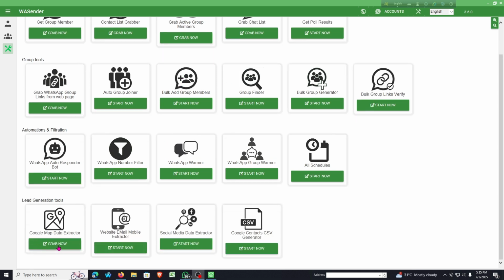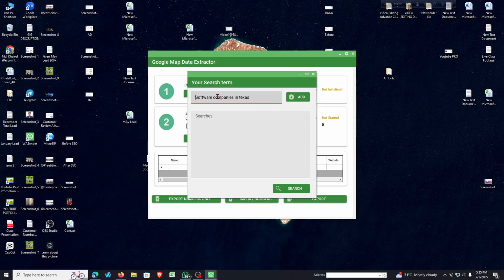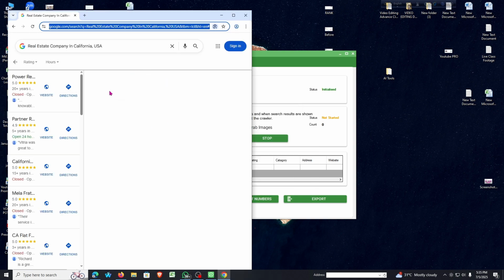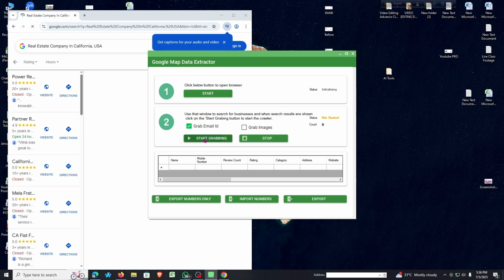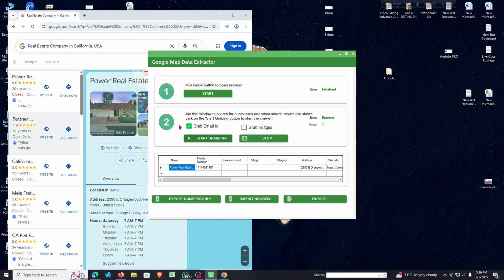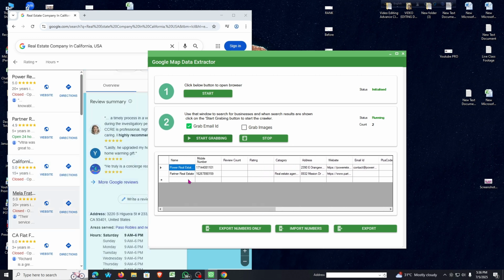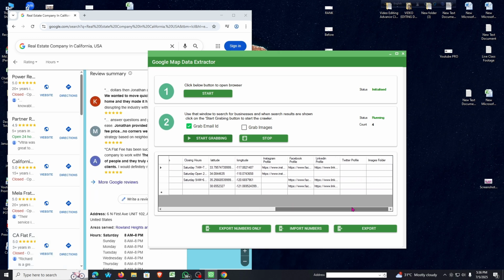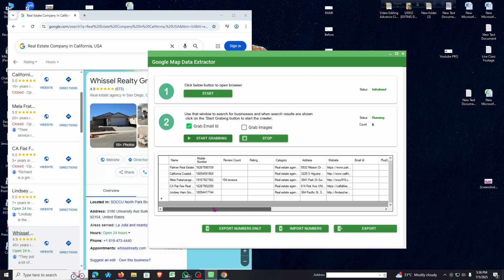How to Scrape Google Maps for Business Emails (Lead Generation Tutorial 2025) || Techzypher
in this video, you’ll learn:
✅ how to find targeted businesses on google maps
✅ how to extract business details & emails
✅ tools & extensions that work in 2025
✅ pro tips for email scraping safely ⚠️
✅ how to use the data for cold outreach

📌 tools used:
→ google maps
→ chrome extensions
→ email extractor tools
→ excel/google sheets

✅ meta tags (for youtube SEO)
how to scrape google maps

google maps email extractor 2025

business lead scraping tutorial

google maps scraper with email

email scraping chrome extension

b2b lead generation google maps

google maps data extraction guide

get client leads from google maps

cold email marketing 2025